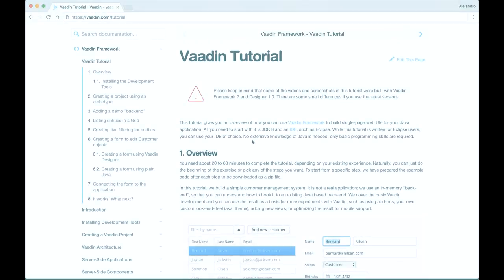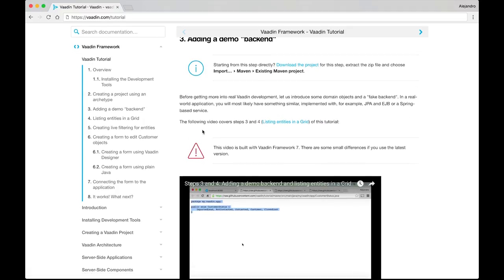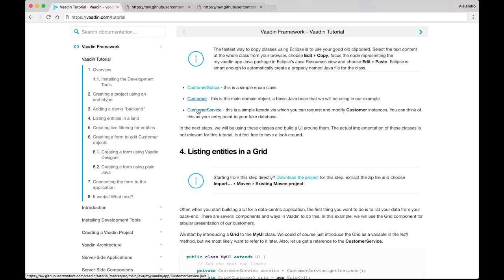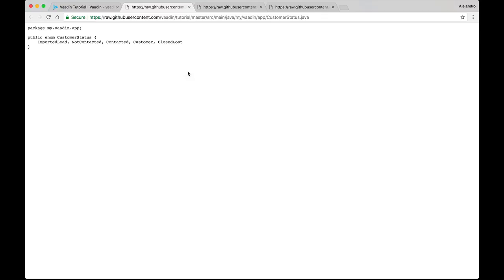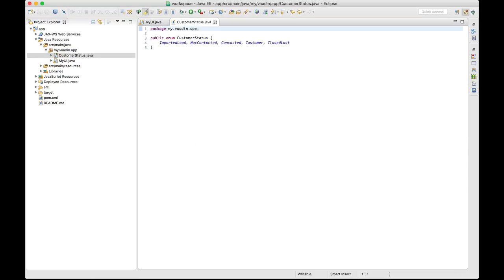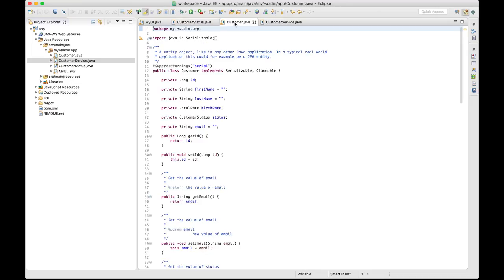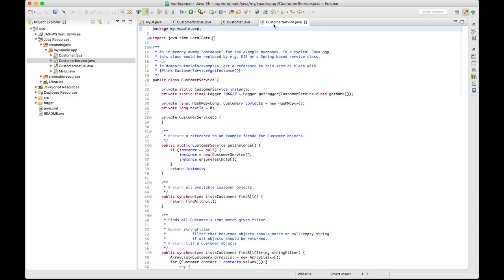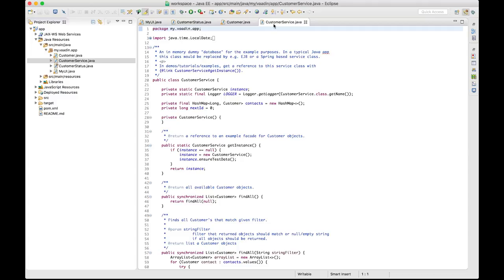Vaadin tutorial: Adding a demo "backend"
In this step, Alejandro Duarte shows how to add the demo "backend" used in further steps of the tutorial.